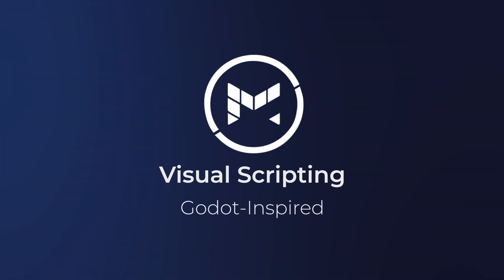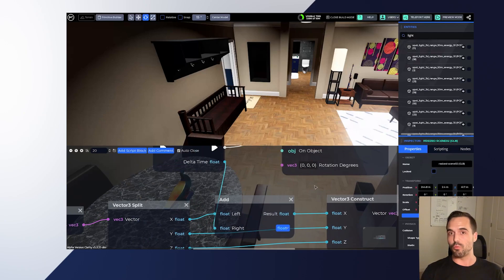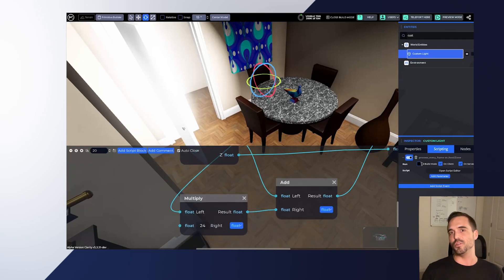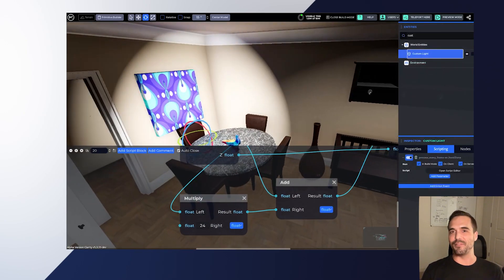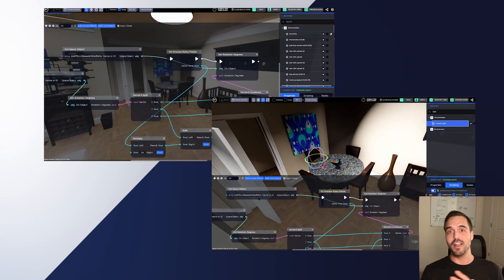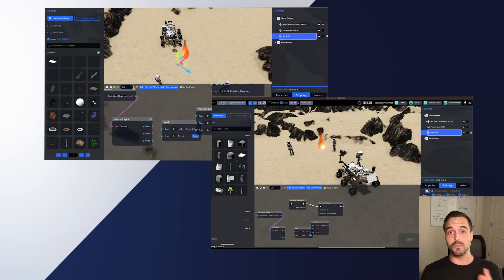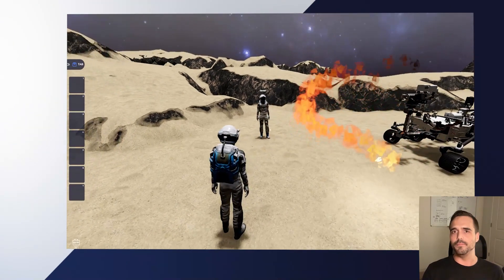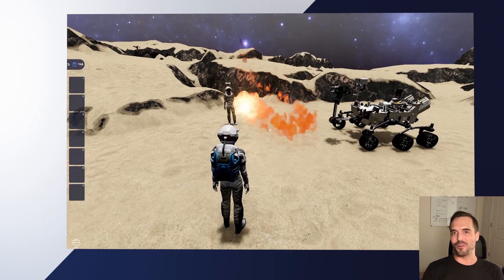Mirror Classic | Devlog #9: Godot-Inspired Visual Scripting with Real-Time Collaboration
This week we're releasing Godot-Inspired Visual Scripting to our alpha users with real-time collaboration!